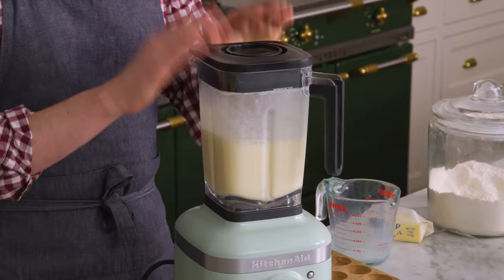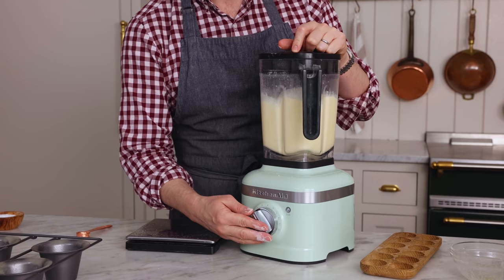The Easiest Popovers Recipe | So delicious!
This classic Popovers recipe makes for beautiful sky-high and fluffy popovers. They are light with a crispy exterior and hollow interior, making them perfect to go with any holiday spread or breakfast. Made with five simple pantry staples, this is a simple, foolproof recipe that anyone can make. In this video I'm showing you how to make these in a popover pan AND a muffin tin. You really don't need any special equipment to make these!